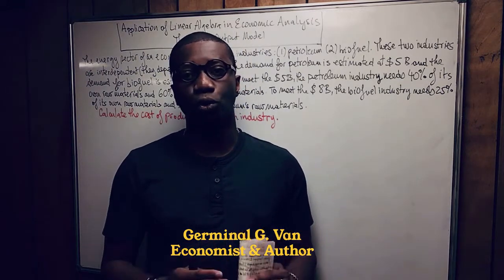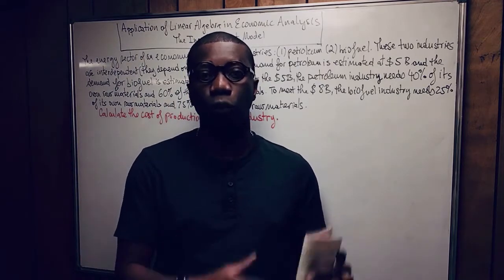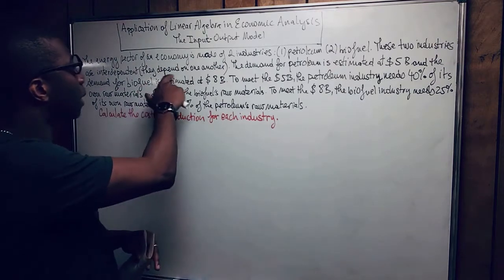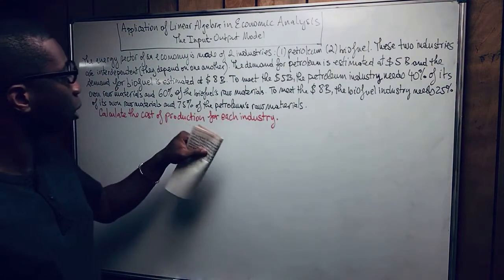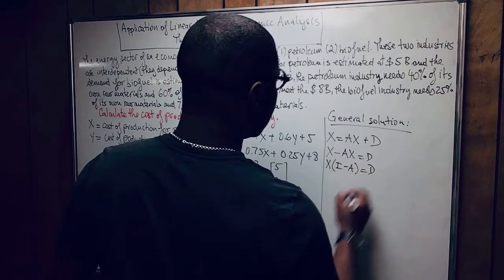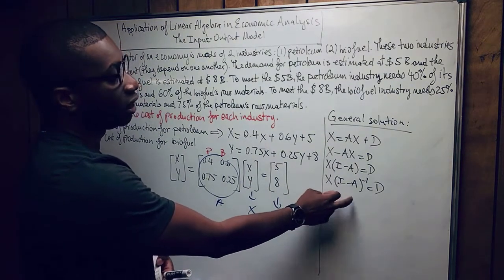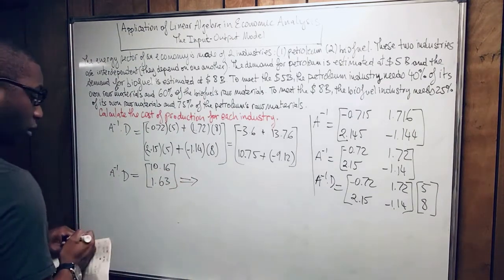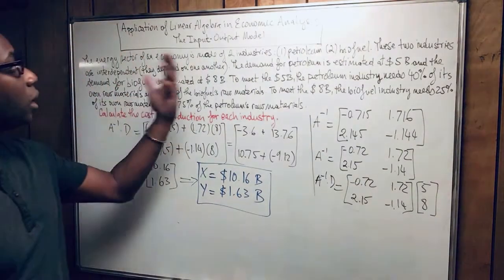Application of Linear Algebra in Economic Analysis: The Input-Output Model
Linear algebra is used in economic analysis through the input-output method. The input-output method is a quantitative model used primarily in macroeconomics to analyze the interdependencies of economic sectors and industries. This method is commonly used for estimating the impacts of positive or negative economic shocks and analyzing the ripple effects throughout the economy. This model was developed by Wassily Leontief, winner of the 1973 Nobel Prize in Economics.